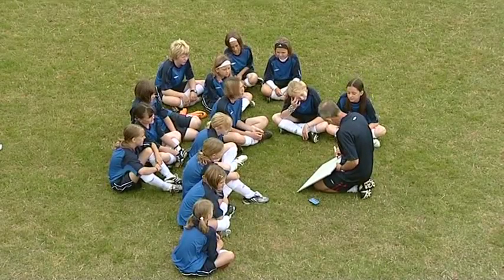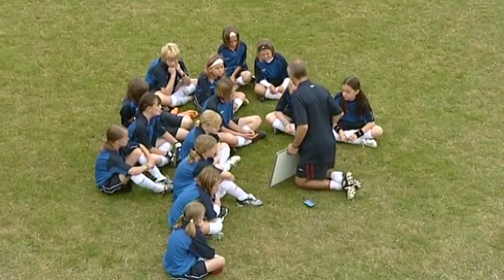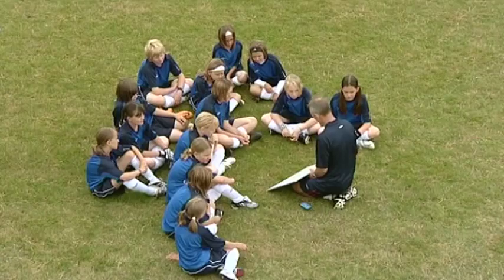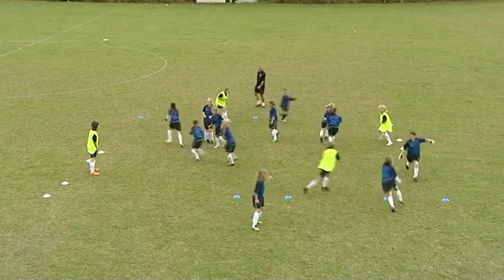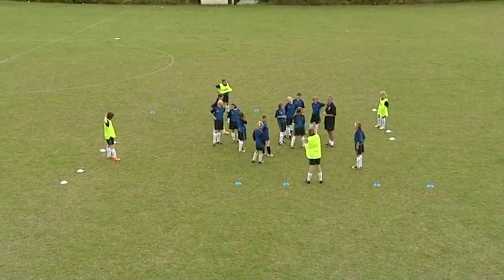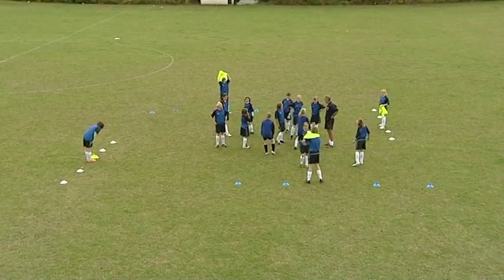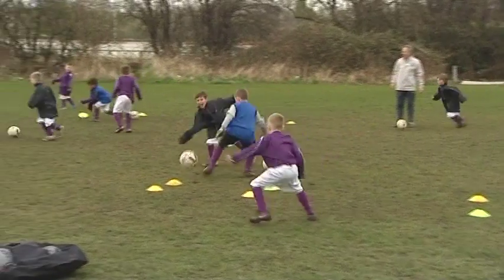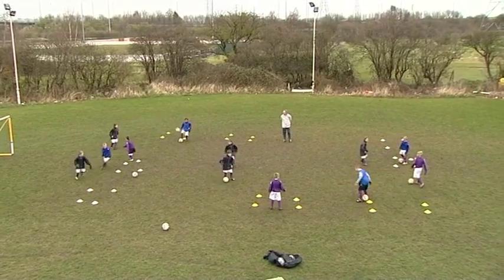FA Youth Module 1 - The Great Escape - Football Coaching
Video clip taken from The FA Youth Award Module 1: Developing the Environment DVD. Content copyright of FA Learning and The Football Association. Reproduced here for personal use and easy access on tablet/mobile devices in coaching environments.